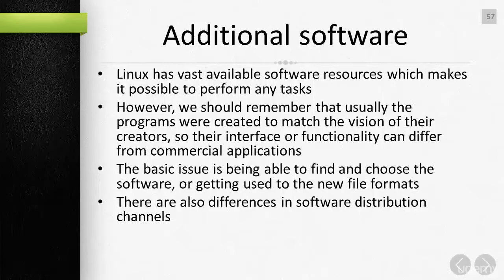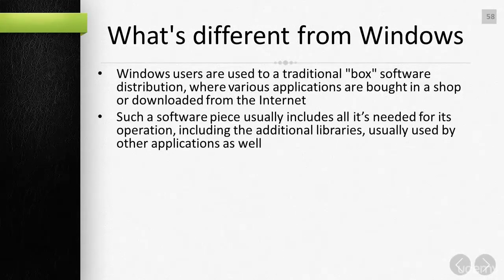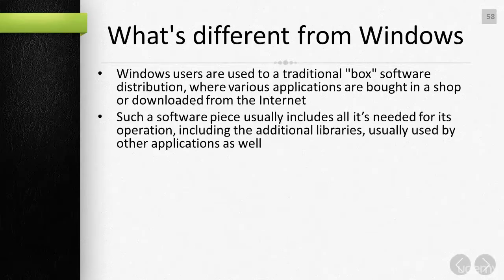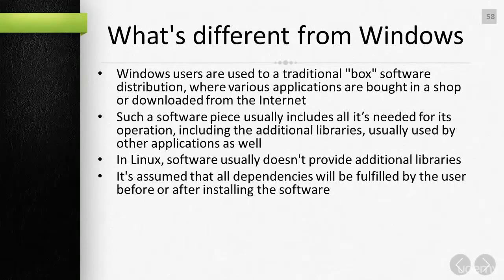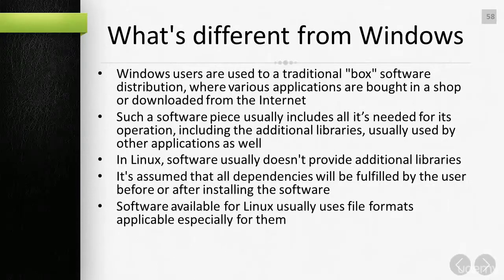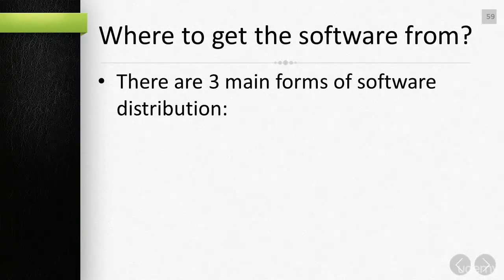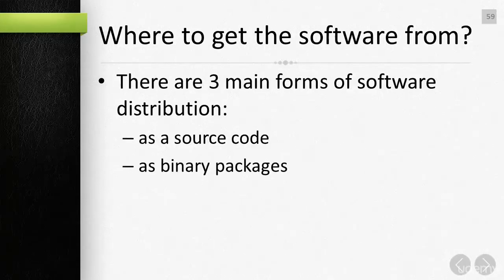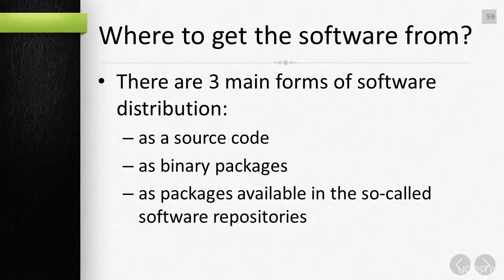UNIX for Beginners Lesson 43 What s different from Windows